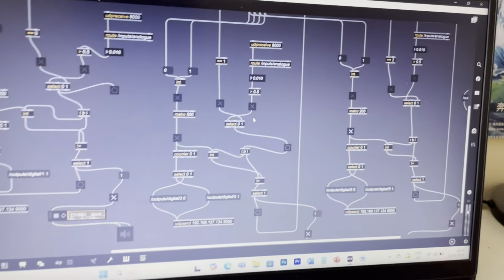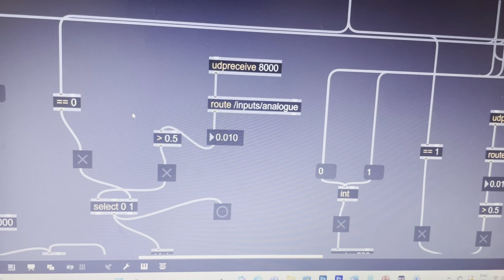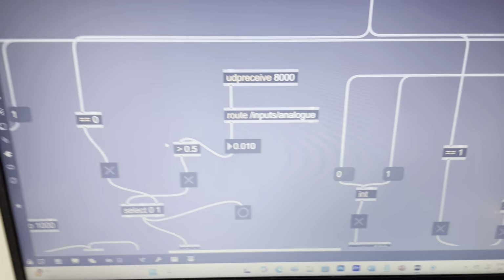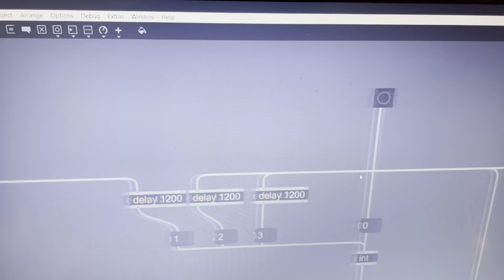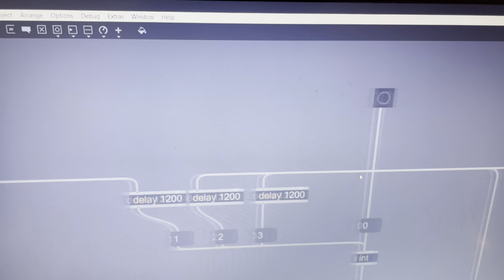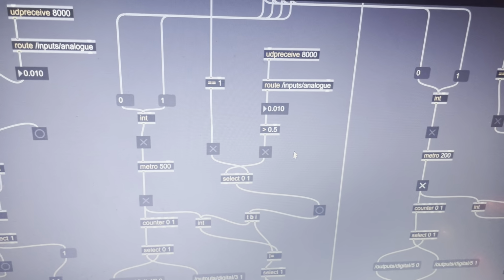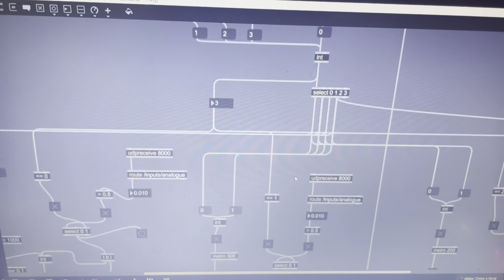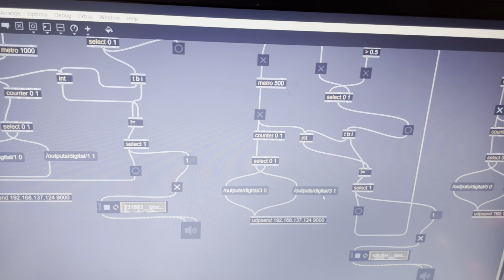Creative and physical computing evaluation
My evaluation for my final product of creative and physical computing.